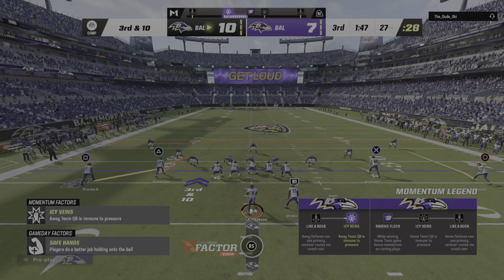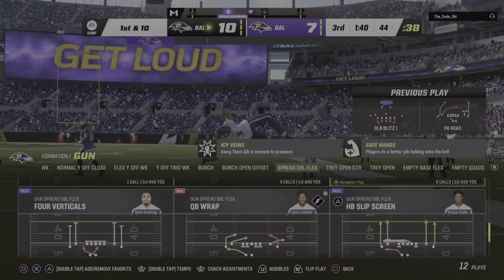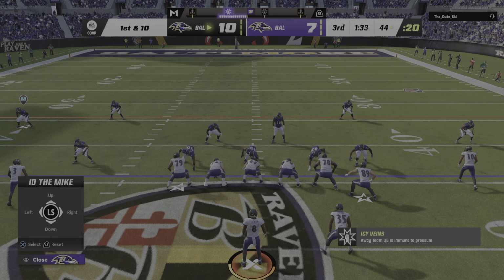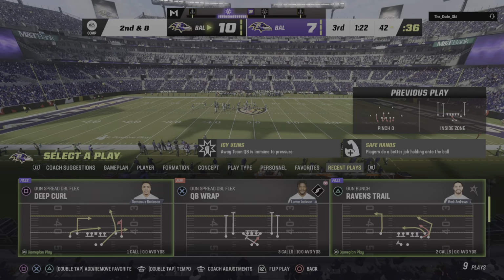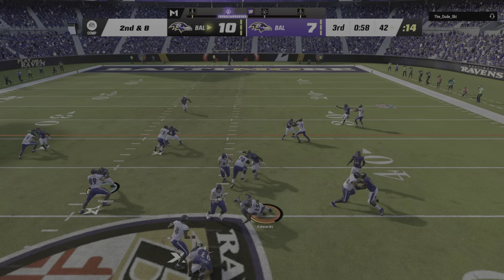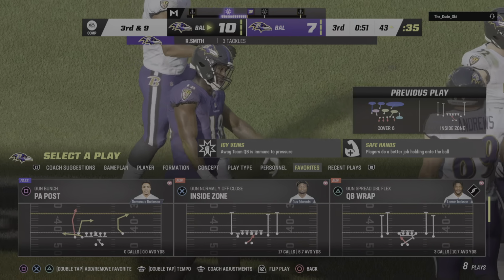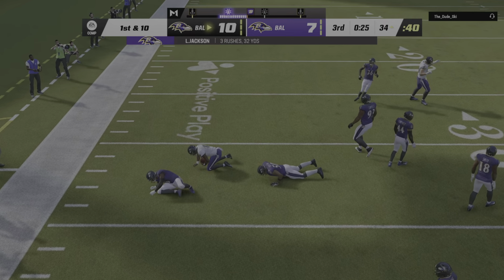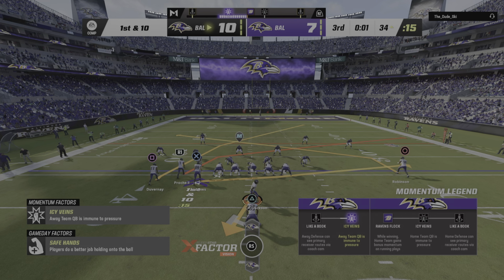Lamar Jackson converts back to back clutch third downs